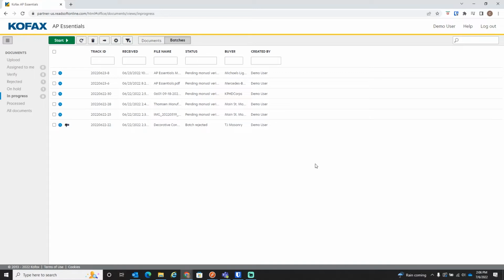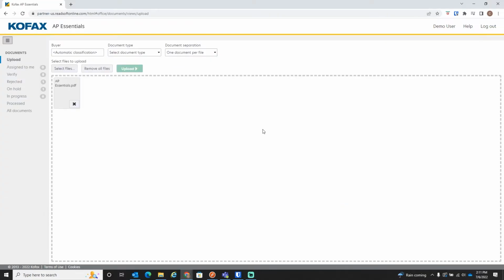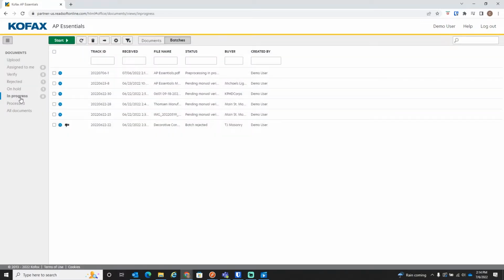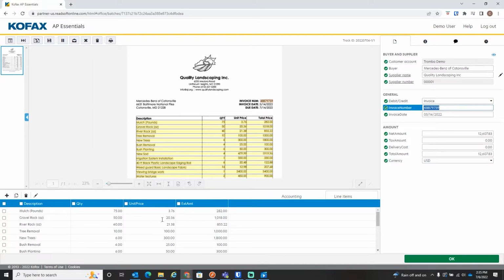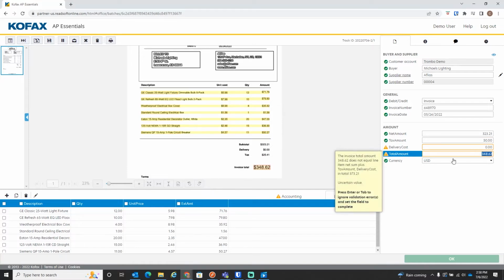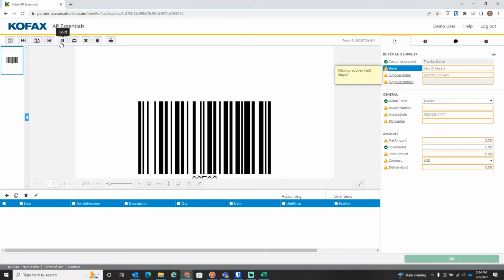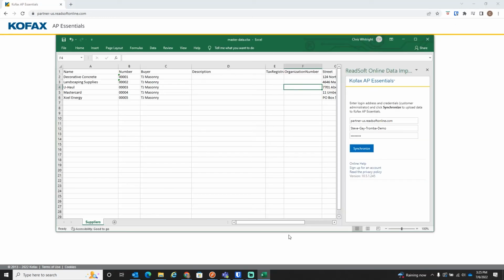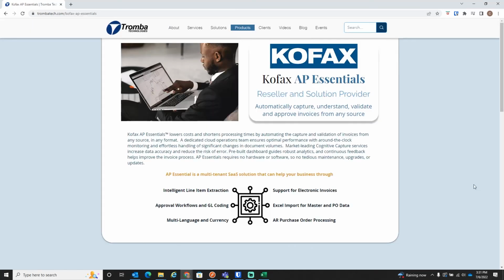AP Essentials | Tromba Technologies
For nearly two decades, Tromba Technologies has provided organizations with tools to plan, design, implement, and support automation solutions such as AP Essentials.  AP Essential is a multi-tenant SaaS solution that automatically captures, understands, validates, and approves invoices from any source. Tromba Technologies highly recommends AP Essentials for their market-leading cognitive capture services, increasing data accuracy with best-in-class extraction rates as high as 95% (typically not less than 80%) through multiple input channels, including email, upload, and scanning.

Tromba Technologies with AP Essentials supports integrations with several ERP systems, financial systems, and accounting programs. The level of integration with each target system can vary. For example, some systems accept incoming invoice data from AP Essentials, and others integrate master data and workflows. AP Essentials seamlessly integrates with: